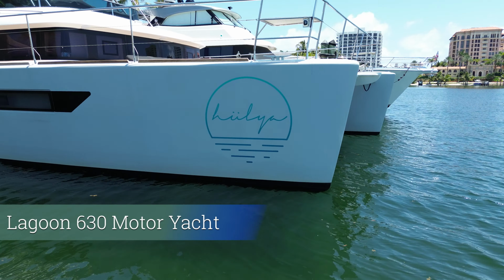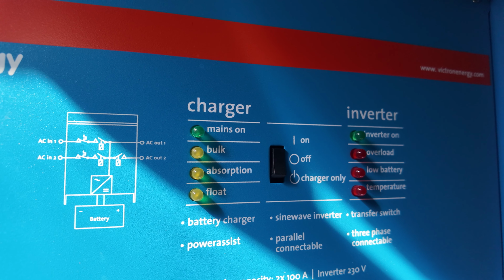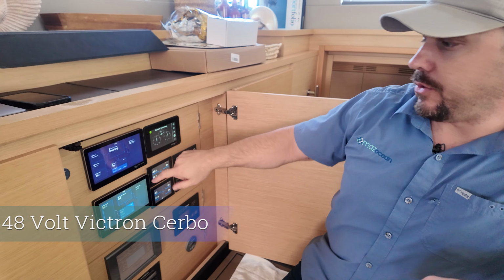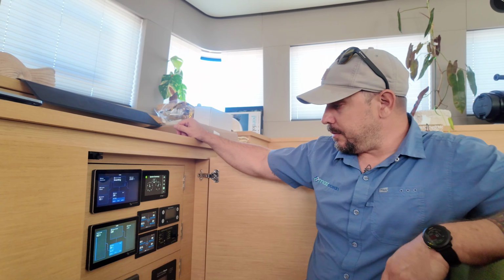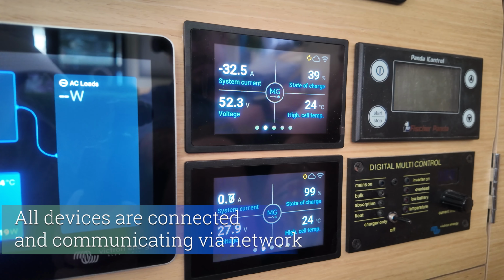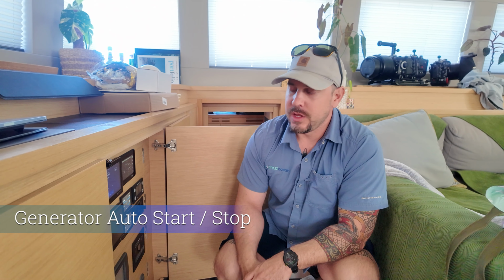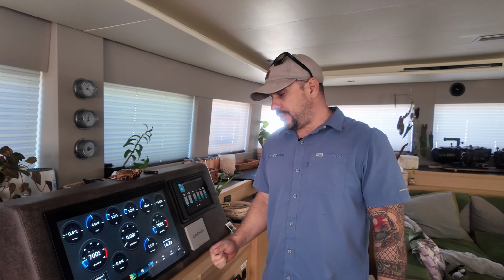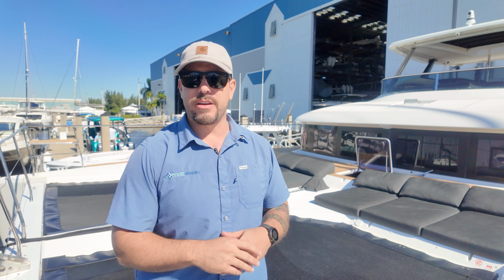M/Y Hülya BMS Upgrade: Victron Energy, MG Batteries, Integral Alternators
🛥️ Motor Yacht Hülya: Lagoon 630 Lithium Power Upgrade ⚡

Join Lee from Maz Ocean aboard Motor Yacht Hülya, a beautiful 2019 Lagoon 630, as he walks us through an extensive lithium battery and electrical system upgrade designed for complete off-grid cruising capability. See exactly what it takes to convert a luxury sailing yacht into a powerhouse of sustainability and energy efficiency!  ⁨@thehulyalife⁩

🔋 Lithium Battery System Upgrade:
- MG Energy Batteries: 1400 amp hours at 48 volts installed using MG 280Ah Batteries, arranged in parallel sets for maximum efficiency.
- Additional MG 24V Lithium Battery Bank: Providing 460 amp hours capacity for redundancy and backup systems.
- MG Master LV (BMS): Integrated battery management systems for both 24V and 48V setups, ensuring optimal performance and longevity.
- Victron Energy Components: Complete system integration with a Victron Cerbo GX 7" Display, Victron Lynx, Victron Distributor 1000, and BMS 500, providing comprehensive battery monitoring and system management.

⚡ Victron Energy Products:
- Victron Quattro 10,000W Inverters (x2): Delivering both 120V and 240V power, providing seamless integration for all onboard electronics.
- Victron Skylla Charger: Efficiently charges the 24V battery bank.
- Victron 2000W Inverter: Specifically supporting additional loads at 24 volts.
- Victron & MG Energy Displays: Installed in the salon to monitor real-time data such as battery voltage, amperage, and state-of-charge.

🛠️ Custom Fabrication & Installation:
- Removal of factory house batteries and fiberglass boxes, replaced with custom-built battery banks by J.C. Marine Services and Fabrication.
- Starboard installed to securely house lithium batteries, optimizing yacht balance and preserving valuable storage space.

🔌 Smart Energy Management:
- Custom bus-bar system created to effectively interface batteries with the MG Battery Management Systems (BMS).
 - DC-DC Chargers: Provide redundancy between 48V and 12V systems, ensuring reliability and emergency backup power.

📱 User Interface & Monitoring:

- Victron & MG Digital Displays: Mounted clearly in the salon for intuitive monitoring of battery status, power consumption, and overall system health.
- Remote connectivity through the VRM Portal, allowing global monitoring and control from any device.

🌊 Prepared for Extended Voyaging: This comprehensive system transforms Motor Yacht Hülya into a self-sufficient, energy-independent yacht—ready for extended off-grid cruising and adventures, offering both luxury and practicality on long journeys.

About: This video takes you inside "Hülya" for a tour of her brand new battery system and air conditioning unit, expertly installed by the team at Maz Ocean. See how Maz Ocean equipped "Hülya" for extended off-grid stays and learn valuable insights for your own boat!